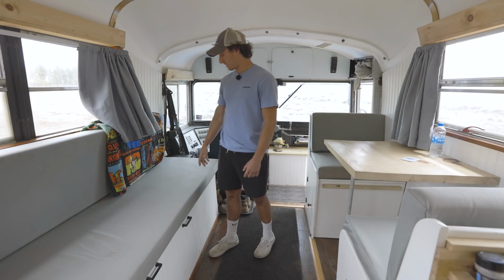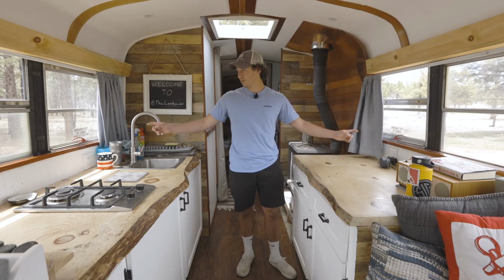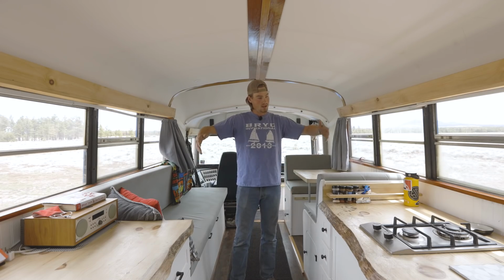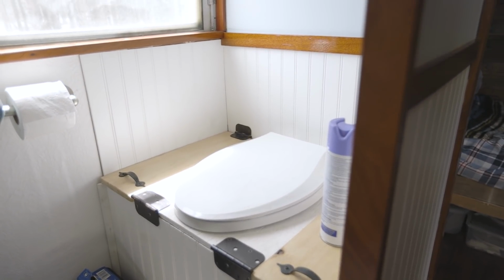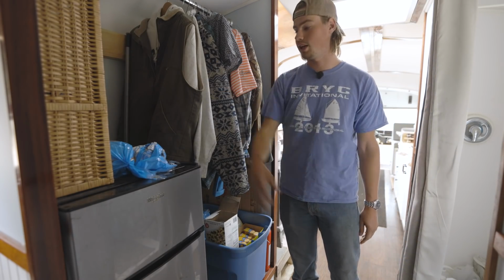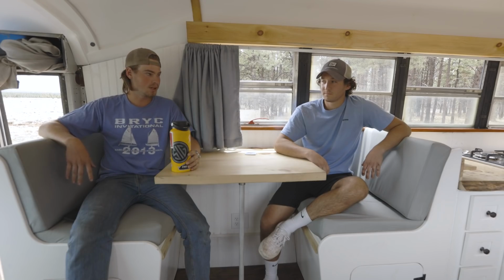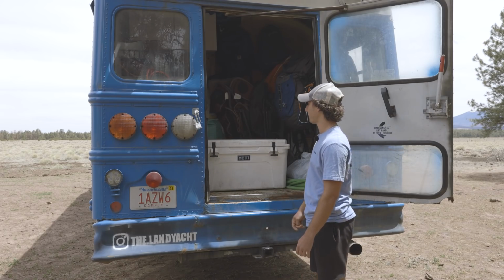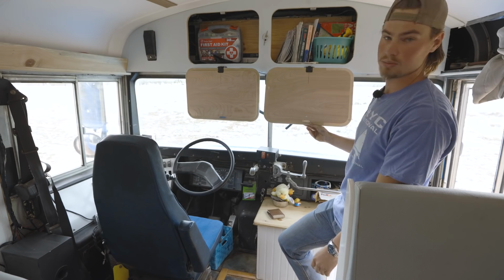10k DIY Raised Roof School Bus Tiny House - College Students Dream For Adventure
VIDEO DESCRIPTION:

Adrian and Will are two college students that chose to explore the open road over another year of online courses. With a $10k budget in mind, these two fraternity brothers went to work and built their DIY bus in under five months. The cost and speed of construction are impressive, considering there's a roof raise, a full shower, live edge countertops, and a gorgeous wood-burning stove. The back 5ft of the skoolie was built out as a separate garage that stocks large items like a generator, cooler, tools, and outdoor equipment.

The front living space holds a 7ft couch that quickly turns into a twin bed with storage underneath. Directly across is a dining table that also converts into another spare sleeping area. The kitchen is simplistic, with a two-burner stove, a small sink, and abundant counter space. The bunk beds are a unique feature, and it suits their build perfectly. They kept the original bus windows for price efficiency as well as the amazing panoramic views!